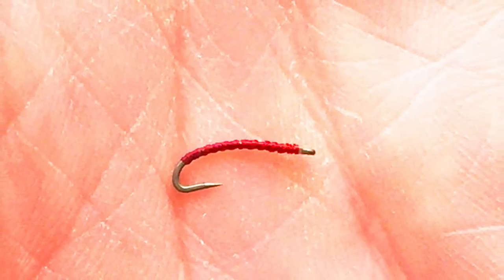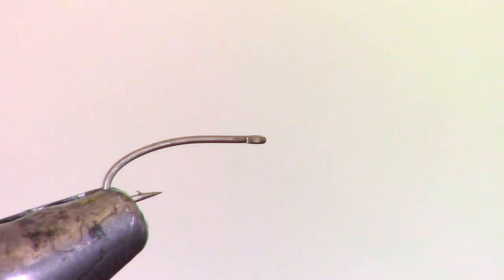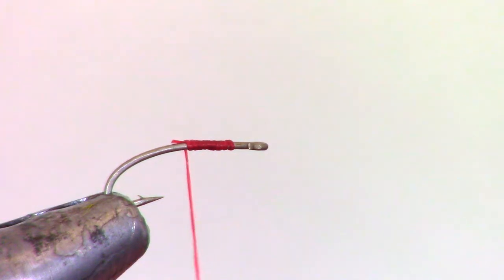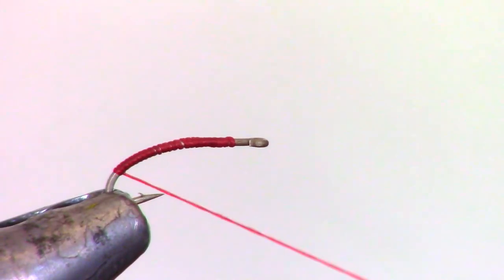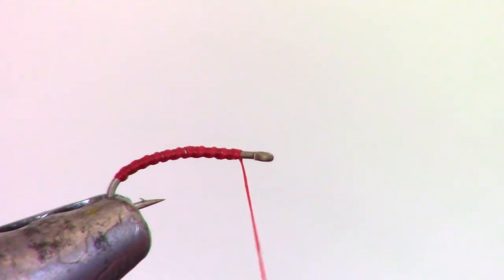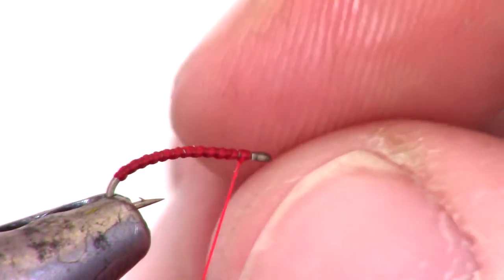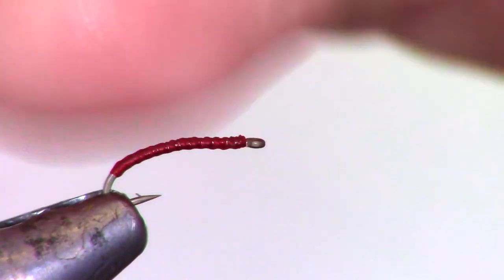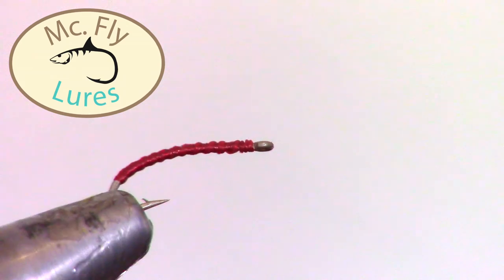Simple Midge Larvae - a very easy trout nymph midge fly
Midge larve are probably the most important food source for trout.  They are always in the water, and there are times of the year that the fish will feed exclusively on these.  So you must make sure and always have a supply of midge larvae imitators on hand.  I never fish a stream without flies like the san juan worm, zebra midge, and this little fly, the midge larvae.

The simple midge larvae is a very easy fly to tie and takes just a minute or two.  You can crank out a few dozen of these in an hour.  They only use 2 types of materials, and are fairly inexpensive to tie up, depending on the quality of your hook.  You can tie these in any size you want, but I find that 14-26 is best

Hook:  Umpqua U203 size 14-26 (the Daichi 1270, or mustad C53S also work well)

Thread:  Uni-thread 6/0 in red (Or you can go thicker or thinner for a different profile)